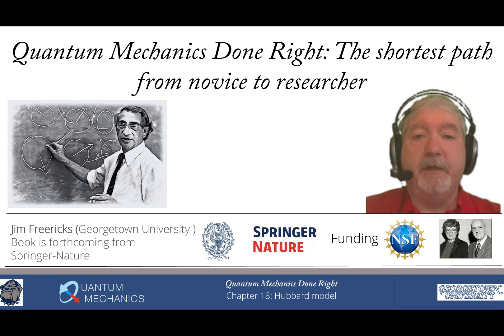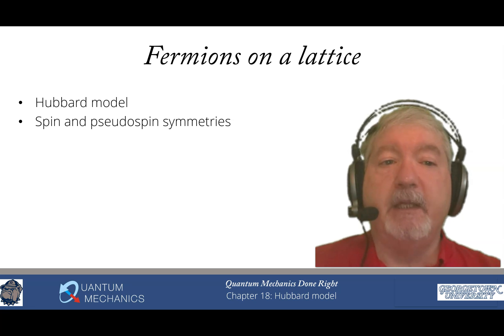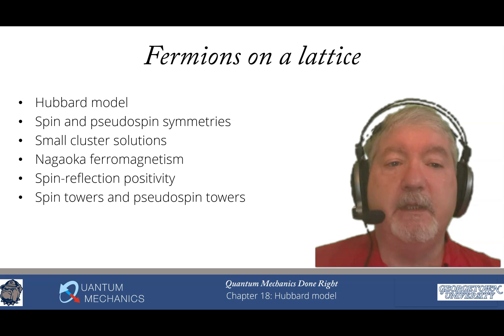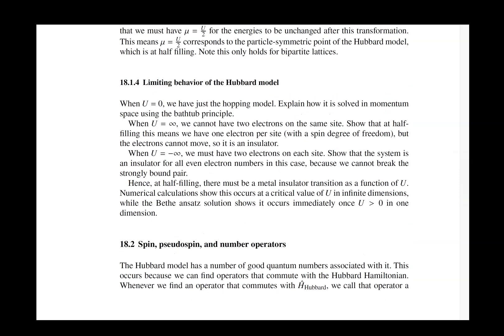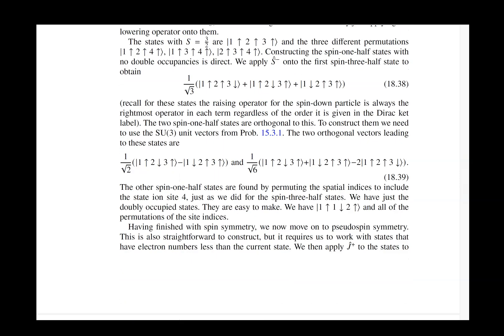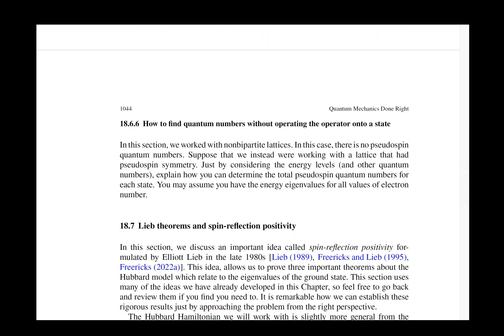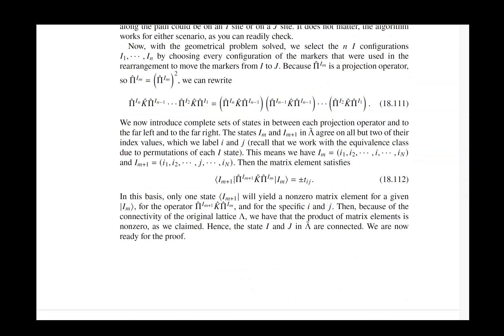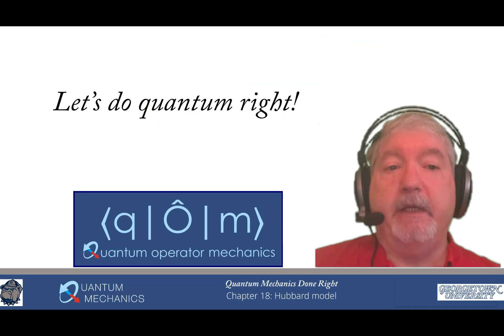Chapter 18: The Hubbard model (Quantum Mechanics Done Right video 24)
This is the 24th video in a new playlist that covers the features in a new quantum mechanics textbook entitled "Quantum Mechanics Done Right: The shortest path from novice to researcher" which is forthcoming in 2025 by Springer. The book covers beginning to advanced quantum mechanics using math and physics no more complicated than what you learn in high school. A series of videos covering a number of features of the project and browsing through each chapter in the book makes up the playlist. Here, browse through chapter 18, The Hubbard Model, which is focused on describing what the Hubbard model is, what is symmetries are, and how it is used to describe strongly correlated materials. We also show how to solve the two-site model analytically, prove the Nagaoka theorem of ferromagnetism, explain how to solve small cluster problems, describe what spin-reflection positivity is and how it was used by Lieb to prove his two theorems. We end with a discussion about spin and pseudospin towers.